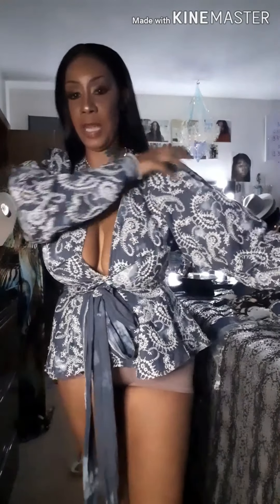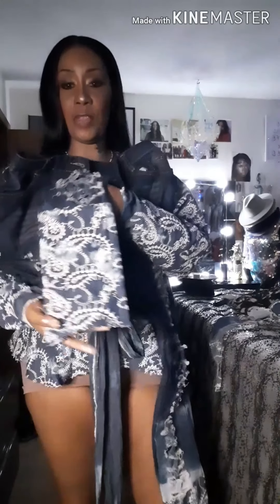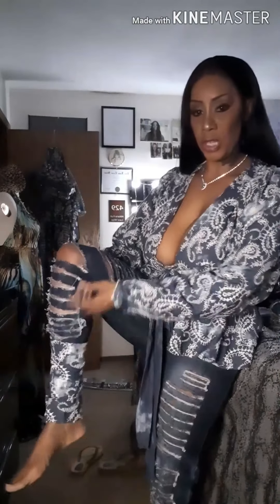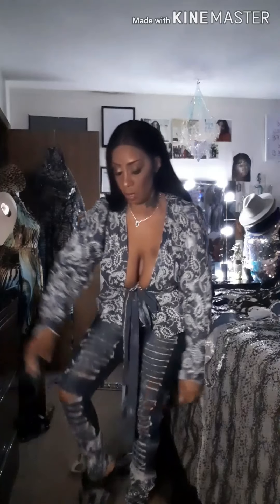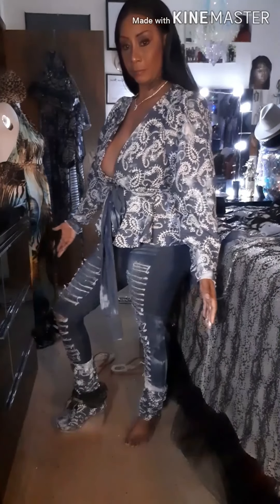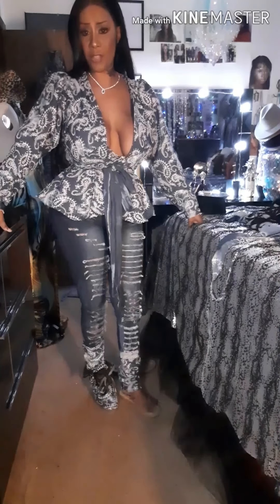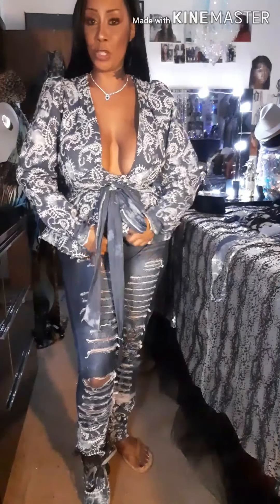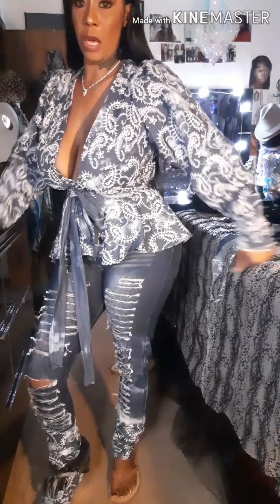DIY denim top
DIY denim top with peplum